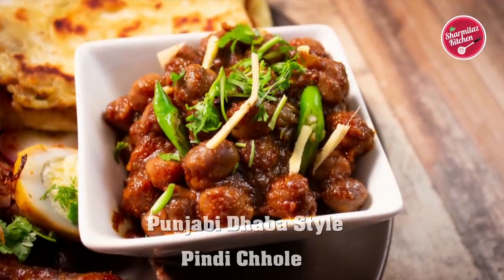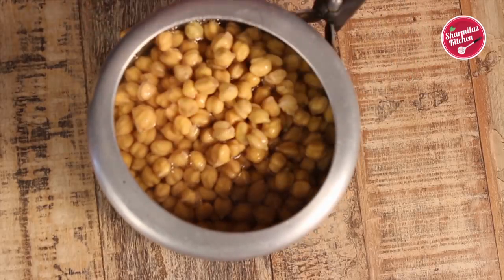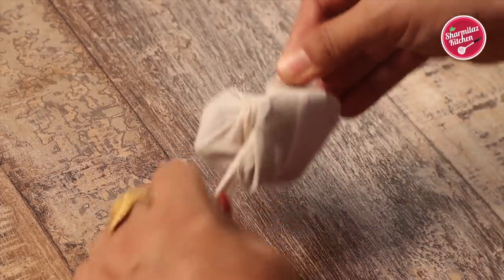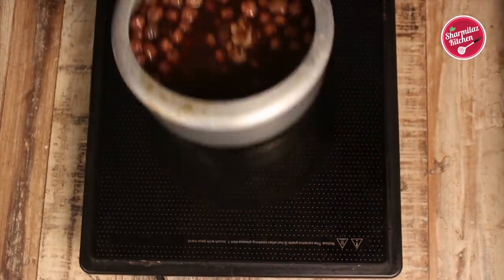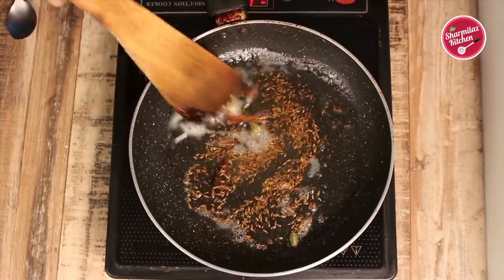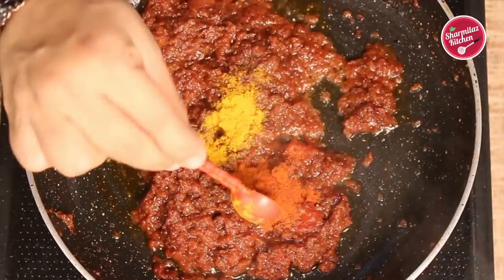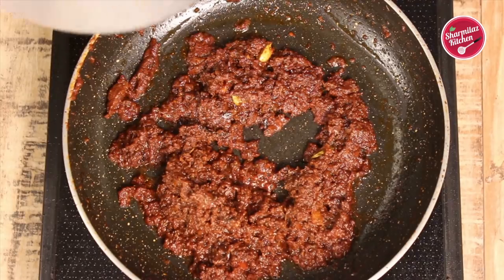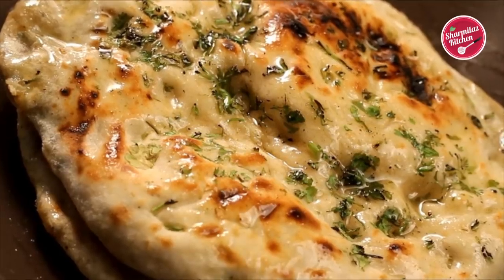Punjabi Chhole Masala Easy Method-Dhaba Style Pindi Chhole Recipe With SECRET Tips- Sharmilazkitchen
This Punjabi Pindi Chhole Masala Recipe is very easy to make. If you follow the step by step video of this recipe, you will get the exact taste of Dhaba Style Pindi Chhole Recipe.
In this recipe, cooked chickpeas (chhole) are cooked with onions, tomatoes and a lot of spice blend.
You must wonder how to get that dark texture in the chhole as dhabas make. It's very simple. just need tea leaves to get the nice and dark texture.
Gooseberry (Amla) also gives dark colour and make the Pindi chhole tangy in taste.
Dried pomegranate seeds balance the tanginess by adding little sweetness in the recipe.

Ingredients:
Chickpeas: 1 cup (180 gm)
Baking Soda: 1/4 tsp
Masala potli:
1 tsp black tea leaves
2 bay leaves
2 green cardamom pods
2 cinnamon sticks
2-3 cloves
A small piece of nutmeg and mace
1-2 black cardamom
To make masala:
2 onions, roughly chopped
1 tsp pomegranate seeds
3 tomatoes chopped and pureed
1/2 tsp turmeric powder
1 - 2 tsp red chilli powder
1/2 tsp cumin powder
2 tsp coriander powder
1/2 tsp black pepper powder
1/2 tsp carom seeds/ ajwain
1/2 tsp crushed Kasuri methi
2 green chillies chopped
1/2 inch ginger julienne
2-3 tbsp coriander leaves
1/2 tsp jeera
3 tbsp oil
Social Media Link: